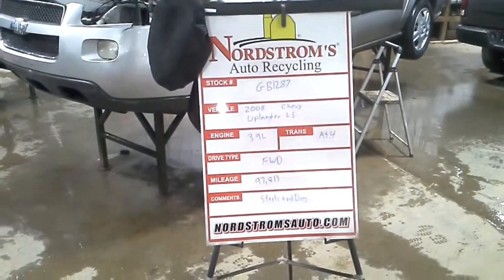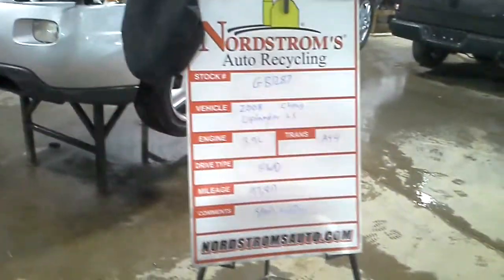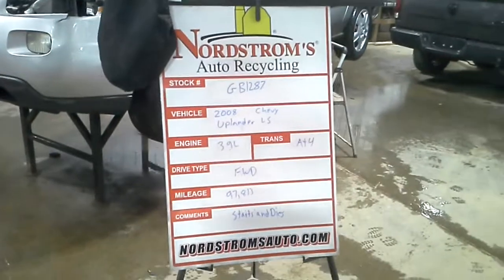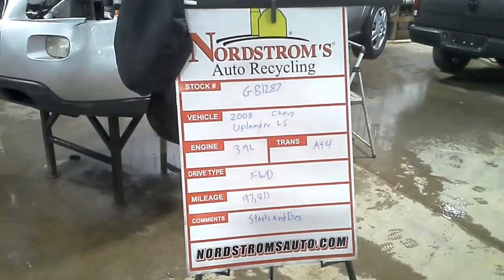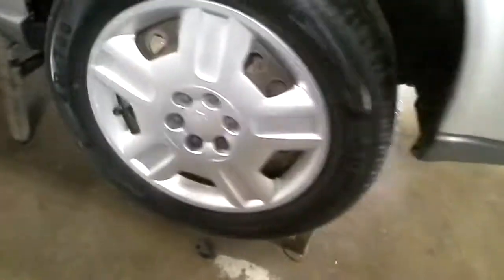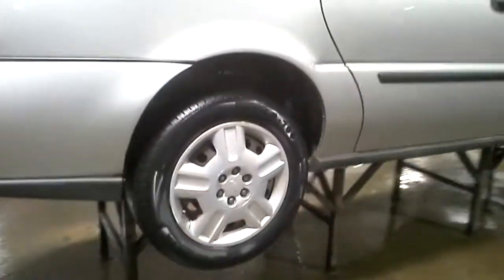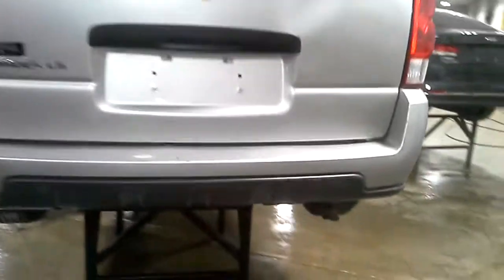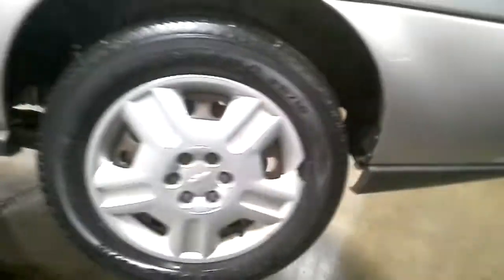Parts for 2008 Chevrolet Uplander LS GB1287